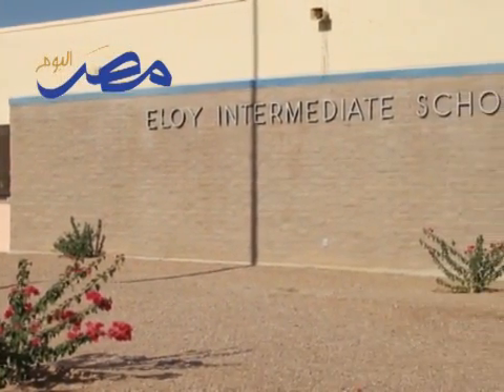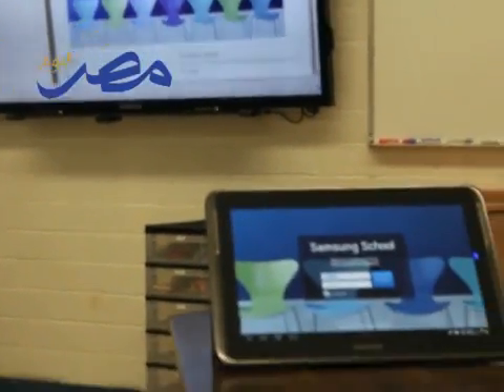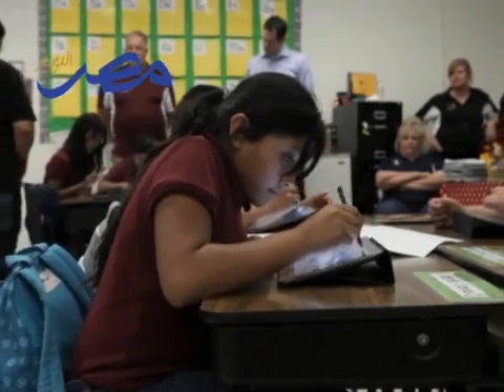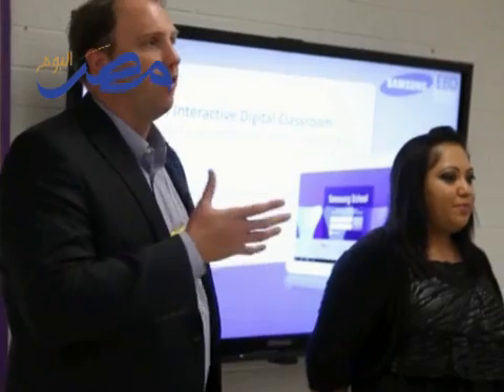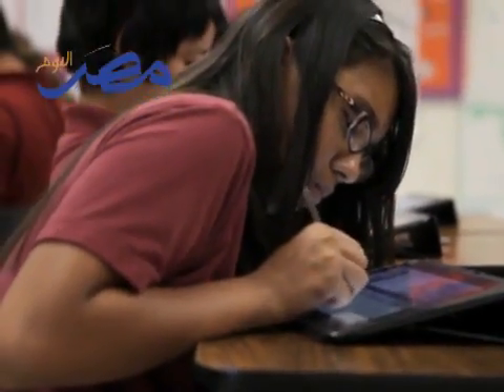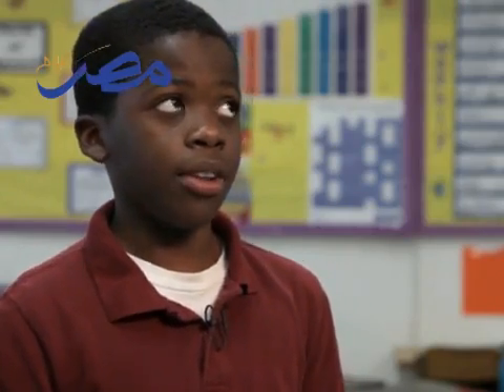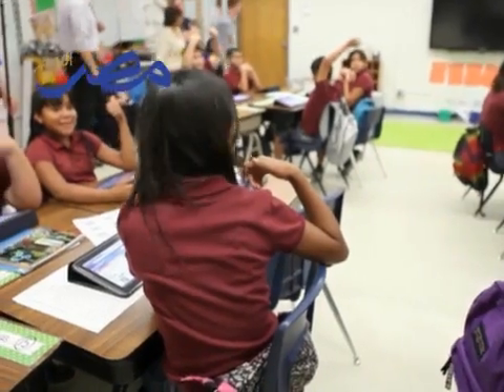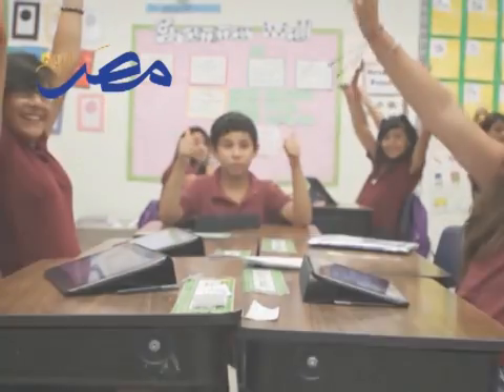Classroom of the Future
Eloy Intermediate School in Arizona is closing the digital divide with the first school-wide deployment of the Samsung School technology suite in the US. The rural school has successfully rolled out the integrated classroom technology solution across 15 classes since the start of the 2013/14 academic year. Samsung School combines Galaxy Note 10.1 tablets, interactive whiteboards and powerful management software to create a dynamic digital learning environment.